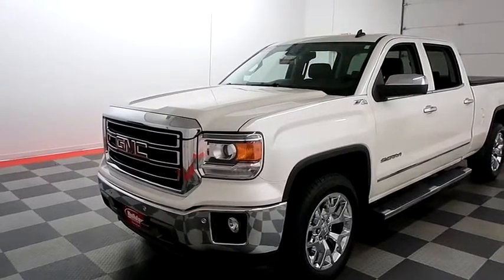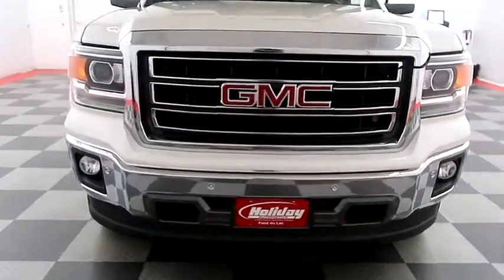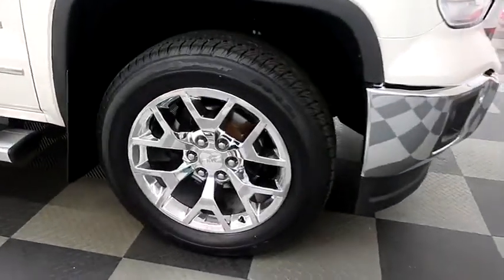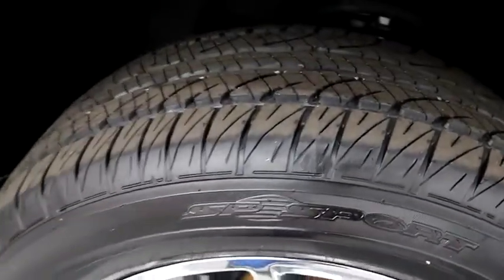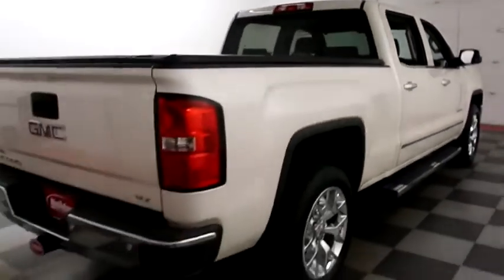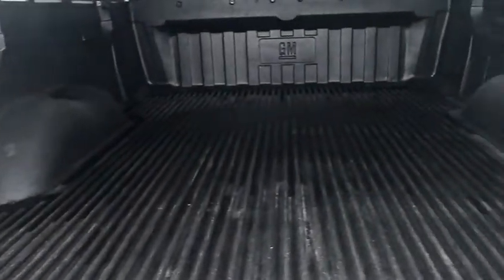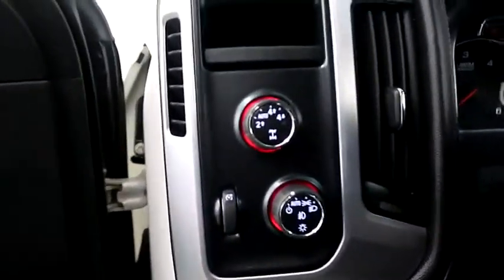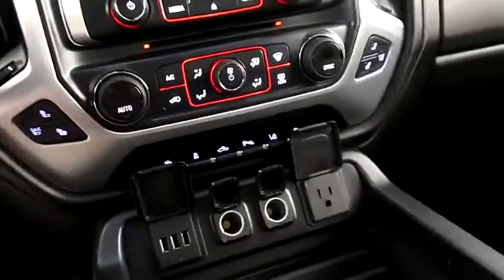2014 GMC Sierra 1500 A7974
2014 GMC SIERRA 1500 Fond du Lac, WI
Stock# A7974

Holiday Automotive
321 N Rolling Meadows Dr. Highway 41 and Highway 23

SLT | 4WD | OFF-ROAD SUSPENSION PKG | TRAILERING PKG | BACKUP CAMERA | BOSE AUDIO | ONE OWNER | CLEAN TITLE | REMOTE START | PERFORATED LEATHER-APPOINTED HEATED/COOLED FRONT BUCKETS | SPLIT FOLDING REAR BENCH SEAT | 20  X 9  CHROME ALUMINUM WHLS.